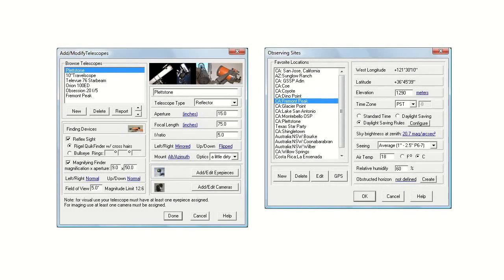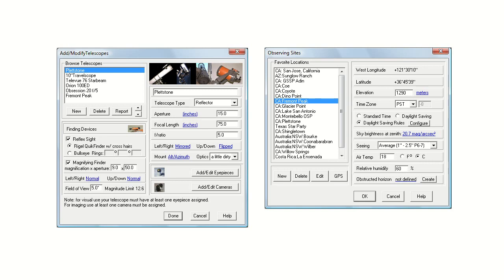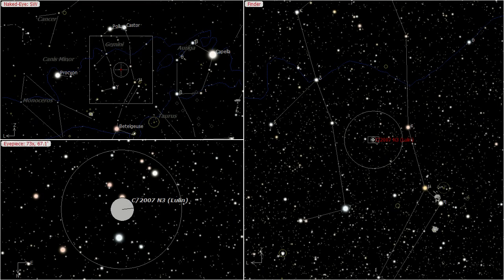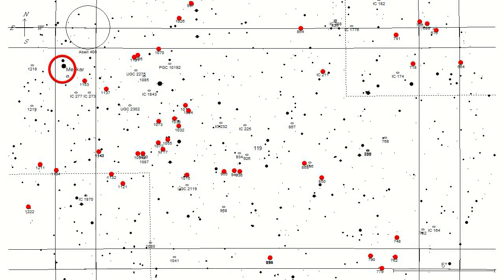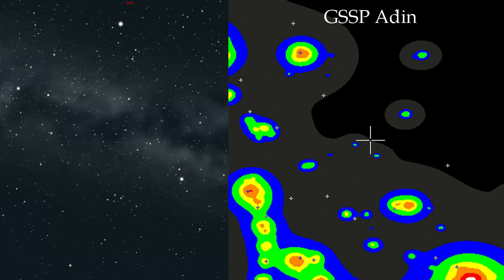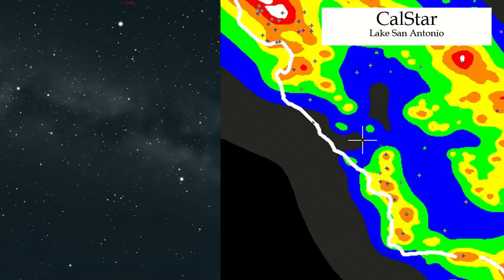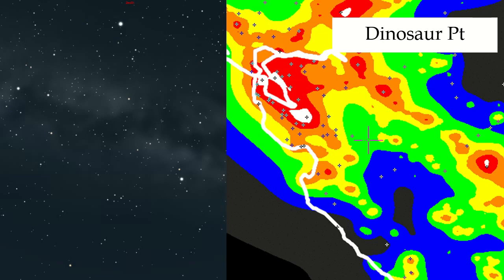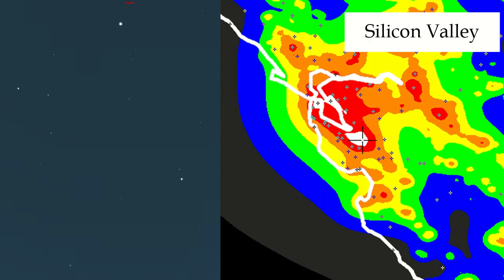Starhopping 101 - Section 4 diagonals Working Efficiently sites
This is part four of my 30 minute course on how to use astronomical charts to find objects in the sky.  The course includes animations to show what you will actually see at the eyepiece.

In this final section I will talk about scopes that have diagonal mirrors. I will then talk about how to work efficiently. Finally I will talk about the importance of traveling to (and preserving) dark skies.

I have a number of videos planned for release during the next year.